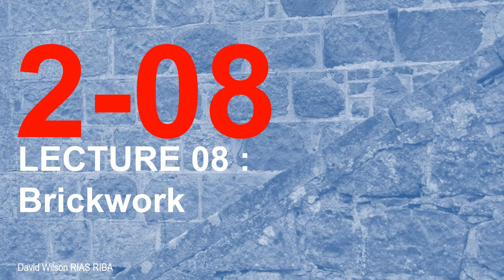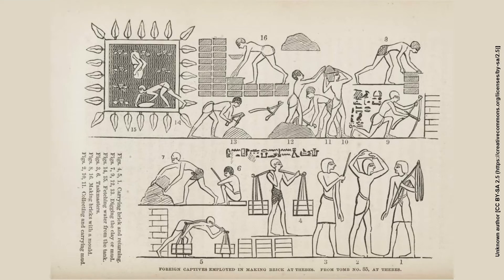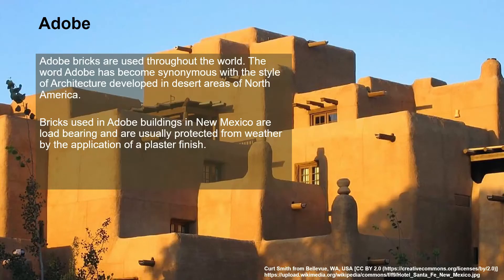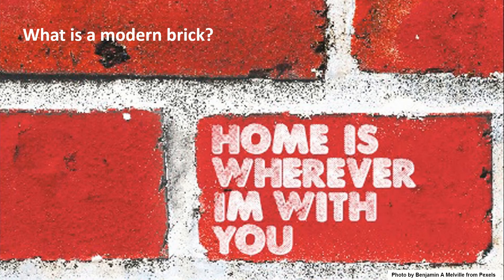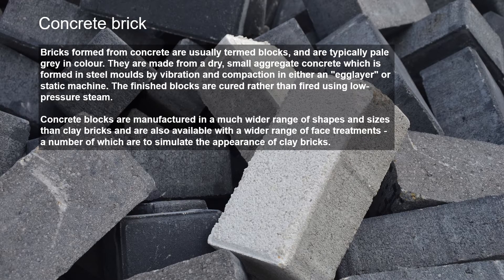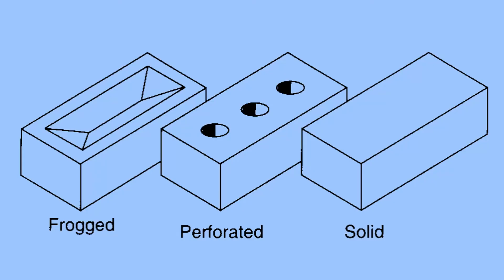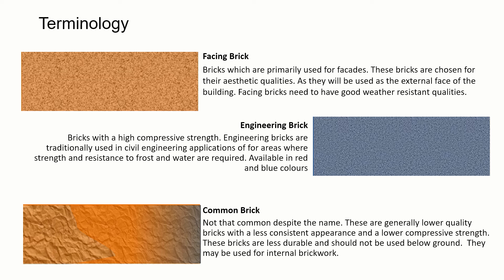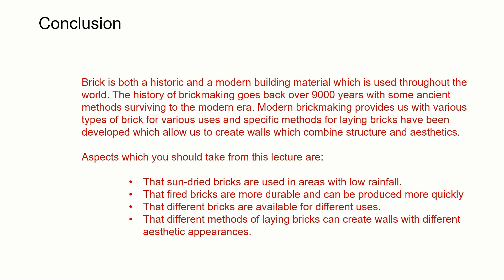08 Brickwork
Lecture 8 in the series of lectures on basic masonry construction